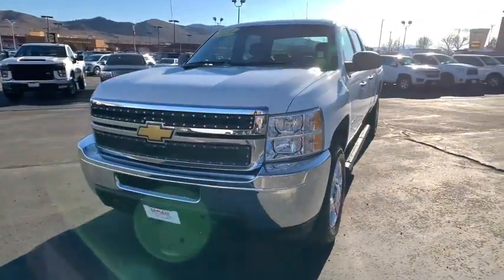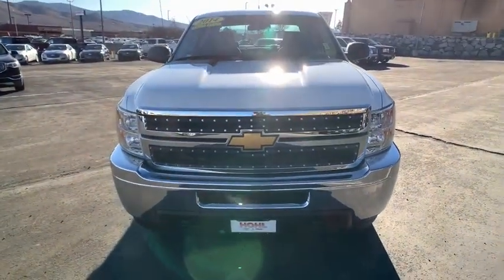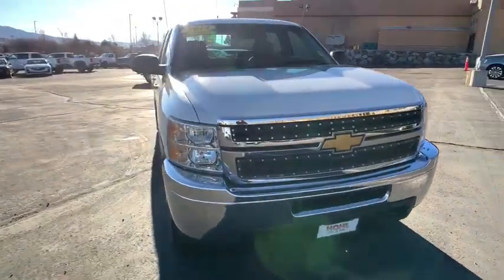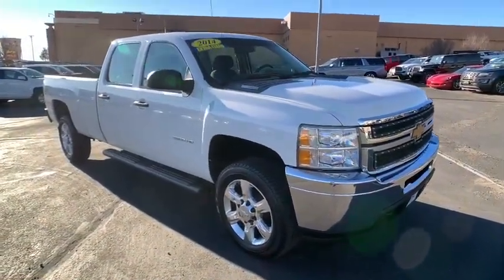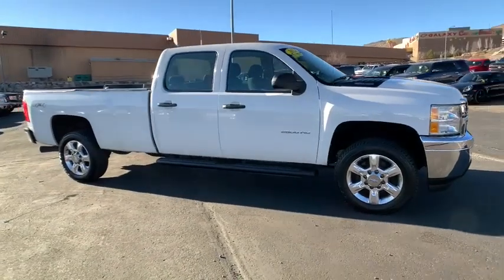2014 Chevrolet Silverado 2500HD Reno, Sparks, Elko, Lake Tahoe, Mammoth, NV PM1865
Summit White Used 2014 Chevrolet Silverado 2500HD available in Reno, Nevada at Michael Hohl GM. Servicing the Sparks, Elko, Lake Tahoe, Mammoth, NV area.
2014 Chevrolet Silverado 2500HD Work Truck - Stock#: PM1865 - VIN#: 1GC1KVC80EF152099

Rare!!!brLow Low Low Miles!!!brVery Clean inside and out!!!br2014 Chevrolet Silverado 2500HD Work Truck Summit WhitebrbrAt Michael Hohl Motor Company it is all about you!!! Come see us for a no hassle, no pressure buying experience. Serving all of Nevada and Northern California since 1984.brbr4D Crew Cab, Duramax 6.6L V8 Turbodiesel, Allison 1000 6-Speed Automatic, 4WD.brbrAllison 1000 6-Speed Automatic Duramax 6.6L V8 TurbodieselbrbrAwards:br  * NACTOY 2014 North American Truck of the Year   * 2014 KBB.com Brand Image AwardsbrReviews:br  * Impressive hauling and towing capabilities; refined and quiet ride; solid build quality; responsive steering; available CNG fueling option. Source: Edmundsbr  * The 2014 Chevrolet Silverado 2500HD is a heavy duty version of Chevy's popular pickups. It can help you tackle the jobs you have to get done, and then conquer the road ahead. This truck has a modern feel, with sleek lines and strong features, like a power-dome hood and huge chrome grille in front. For 2014, the extended cab has been eliminated and there are now 3 truck models to pick from: Regular Cab Long Box, Crew Cab Standard Box, Crew Cab Long Box, with a total of 8 trims between them. All models come standard with a Vortec 6.0-Liter, FlexFuel V8 Engine that has 360 Horsepower and 380 lb-ft of torque. If that isn't enough power for you, the Duramax 6.6-Liter, Turbo-Diesel V8 Engine is an option for all models with a whopping 397 Horsepower and 765 lb-ft of torque. Other 2014 updates include a 4.10:1 axle on gasoline engine models that increases tow ratings by 4,500 pounds. Also, the bi-fuel compressed natural gas system is available on the 2500 HD Crew Cab, and there's an available spray-on bed liner. On the inside, the Work Truck is meant for the rigors of hard work and designed for function and durability. The WT trim bench seats and flooring are vinyl, and easy to maintain. If you choose the higher level LT trim, you get premium cloth seats, and with the LTZ, passengers up front will be sitting in plush leather bucket seats. Both the LT and LTZ have the convenience of the OnStar system, plus Power Windows, and carpeting. Finally, ask your dealer about the availability of getting Chevrolet Wi-Fi by Autonet Mobile, and having them install it. Chevrolet Wi-Fi has a 150 foot radius of signal around the vehicle, to turn your truck into a truly internet-connected office on wheels. The Silverado 2500HD comes with an generous array of safety features to help keep you protected. Standard on all models and trims are Anti-Lock Brakes, Hill Start Assist, StabiliTrak, and Traction Control. Come drive the 2014 Chevrolet Silverado 2500HD today! Source: The Manufacturer Summarybr  * You know who you are. You need a big truck, you've been driving a big truck, it's time to get rid of the old one, this new one is better and more powerful. If you're a longtime Chevy guy or gal, the 2014 Silverado HD could be for you. Source: KBB.combrbrAt Michael Hohl Motor Company it's ALL ABOUT YOU!!